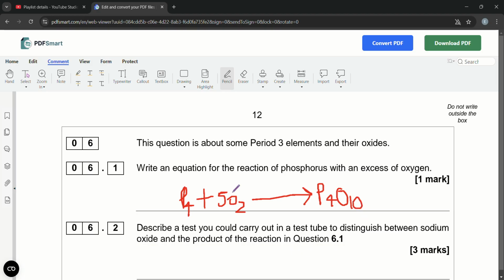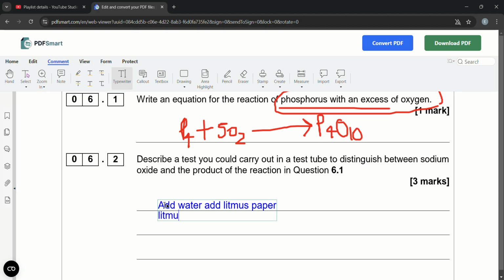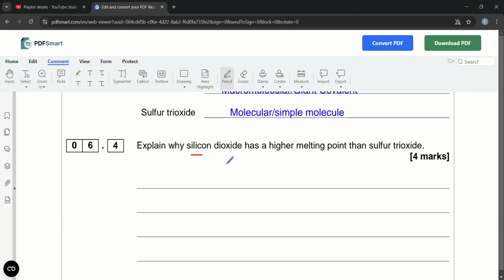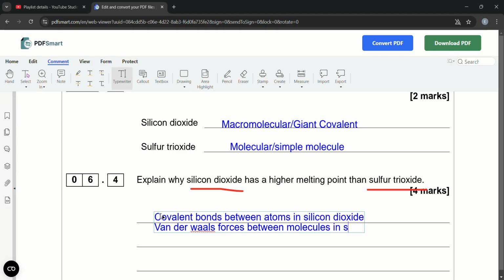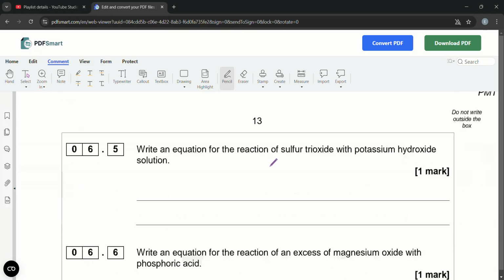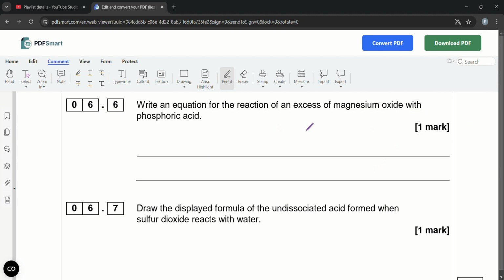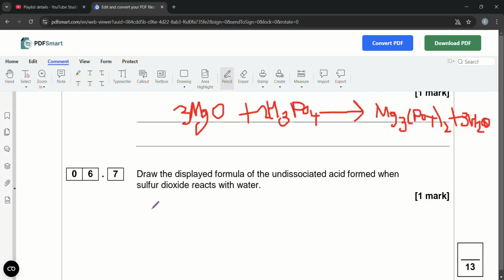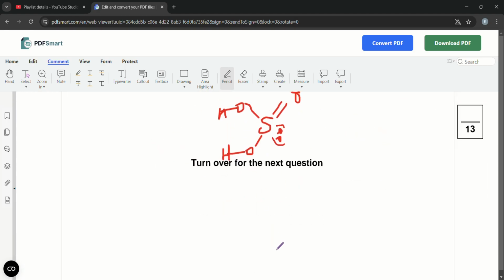2017 QUESTION 6 PAPER 1